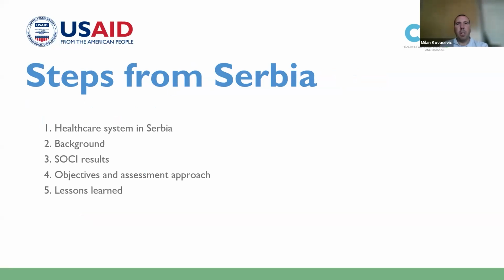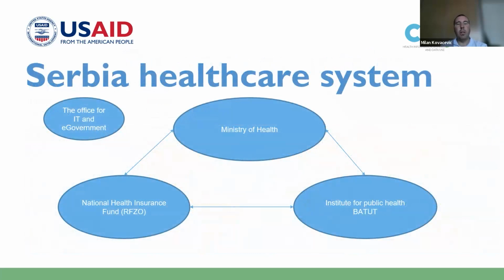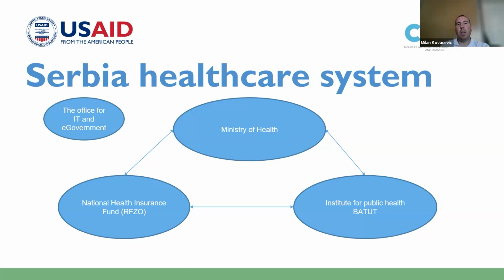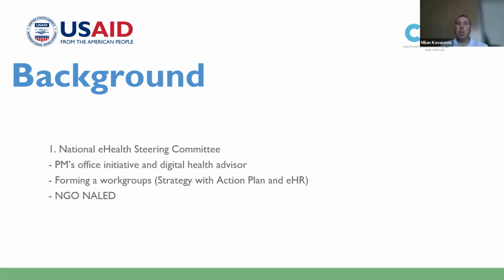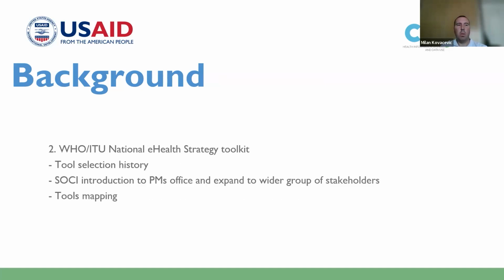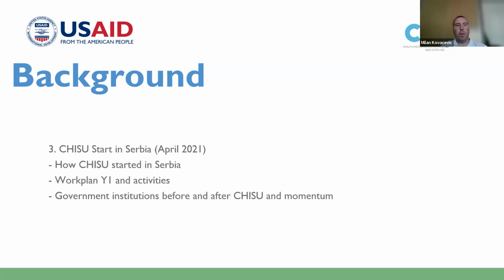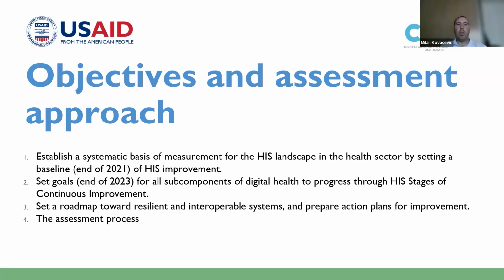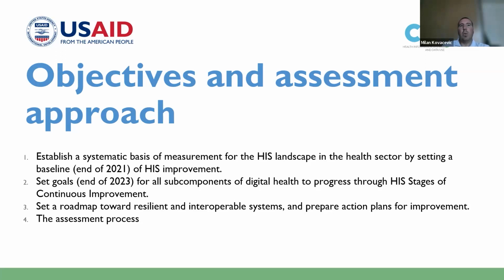#3 SOCI implementation in Serbia - Milan Kovacevic, MSc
SOCI implementation in Serbia - Milan Kovacevic, MSc